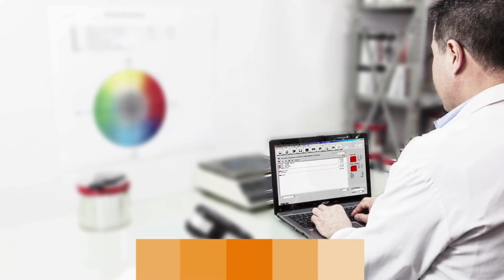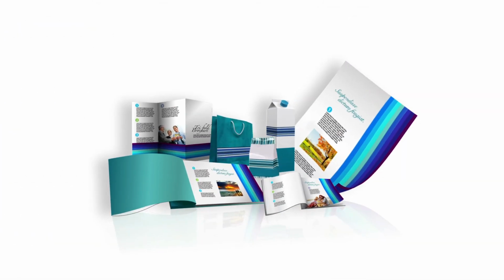X-Rite eXact Spectrophotometer Video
X-Rite eXact spectrophotometer combines the latest technology along with industry standards to provide the best in class color measurement performance for the print and packaging industry.